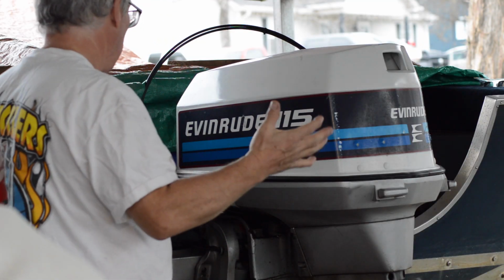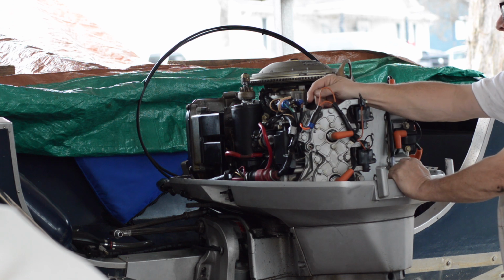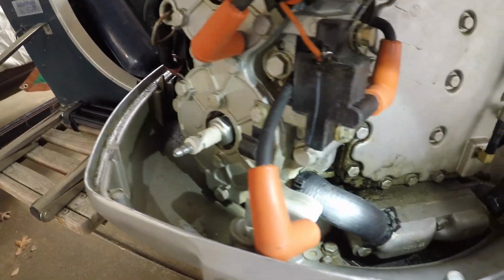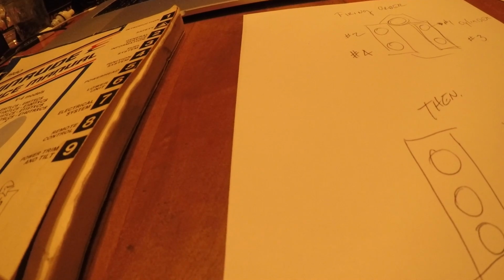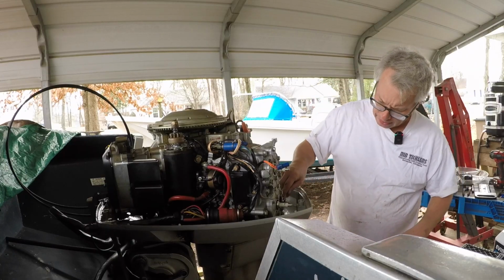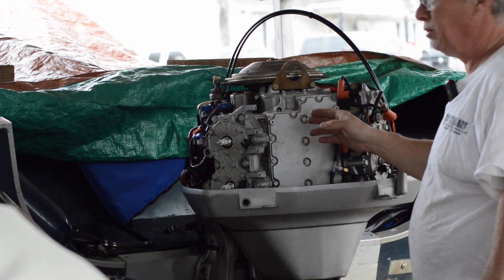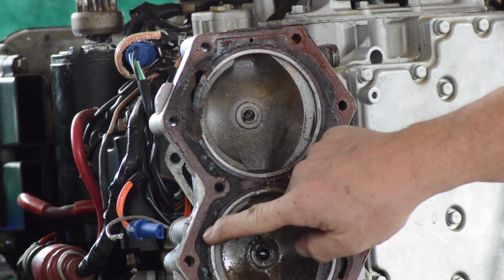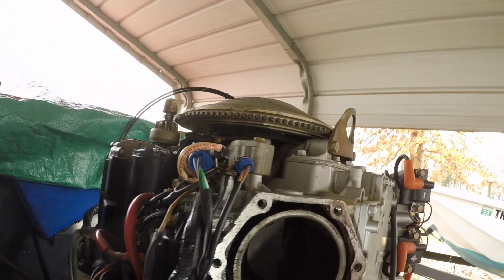See the carnage 1980 Evinrude 115hp V4 heads removal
1980 Evinrude 115hp V4 Crossflow Flatback had a compromised  head gasket.  We are replacing both head gaskets, thermostat, & water pump on this one.

Please visit Hawkeye Marine@ We are compilling a list of boat items that are a must for boating.  Check it out some pretty cool stuff.